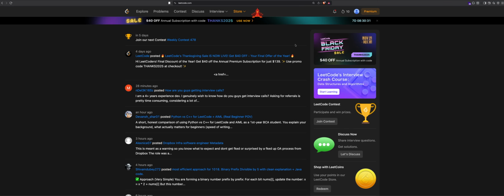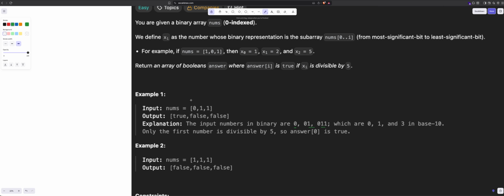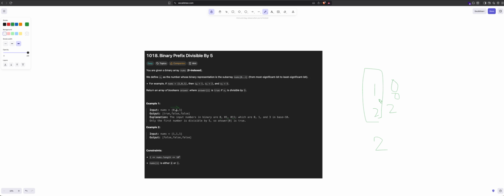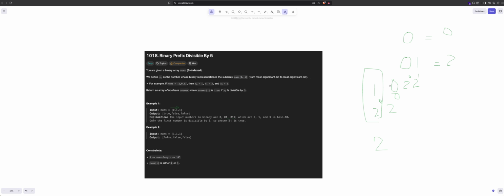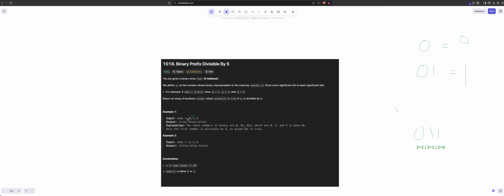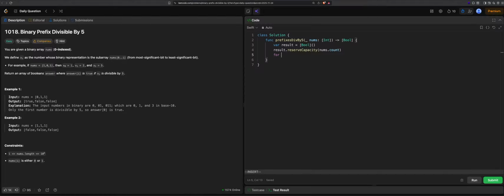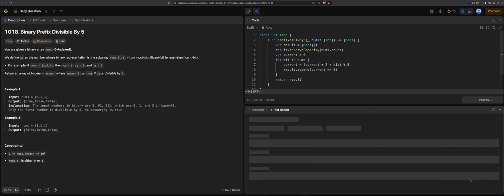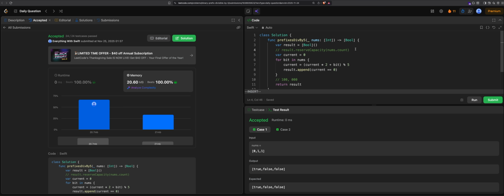Binary Prefix Divisible By 5 | Leetcode 1018 - Swift